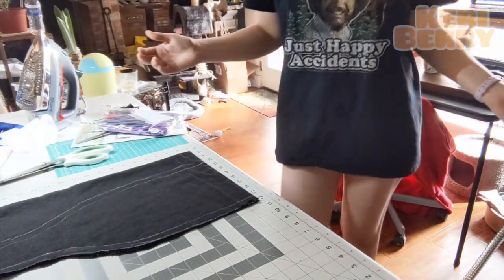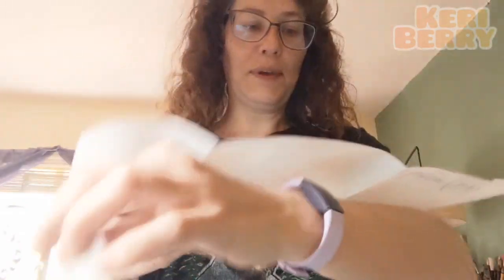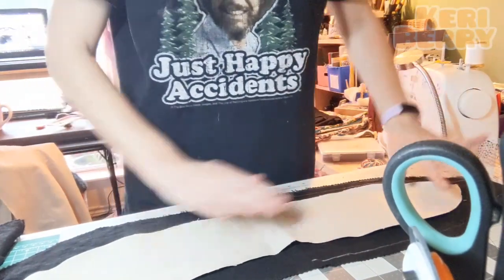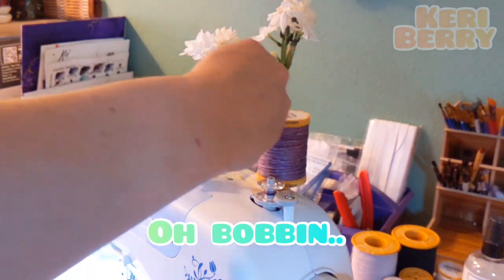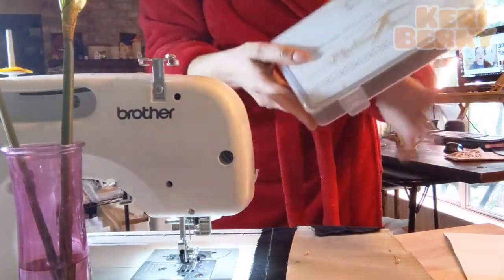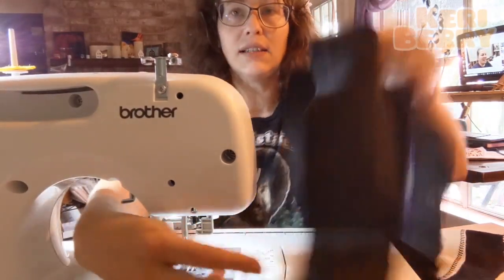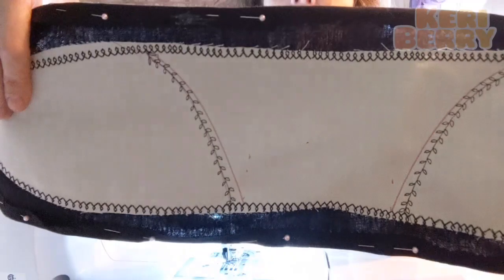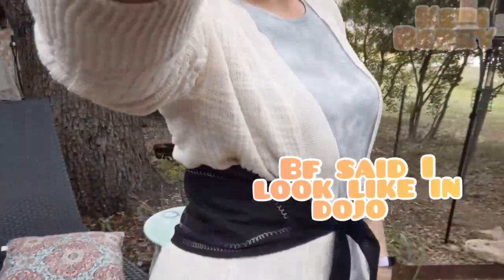Make a belt with me :)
Madam Sew Ultimate Presser Foot Set

Find me on MV as Keri Berry ❤️